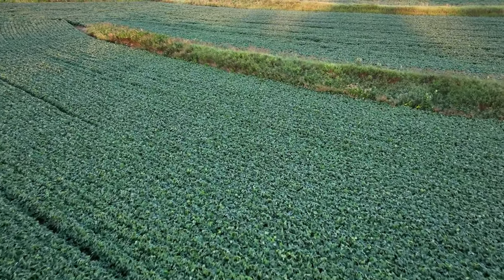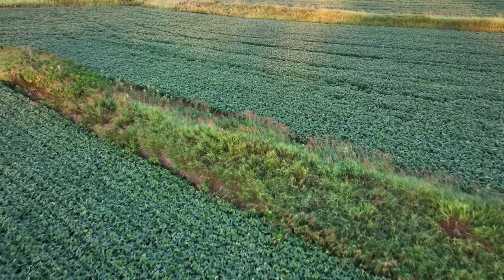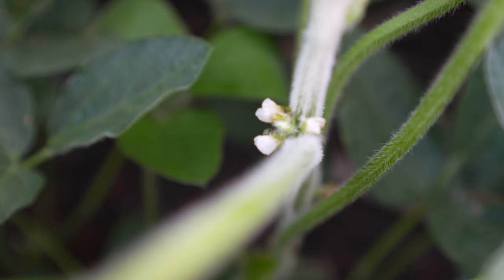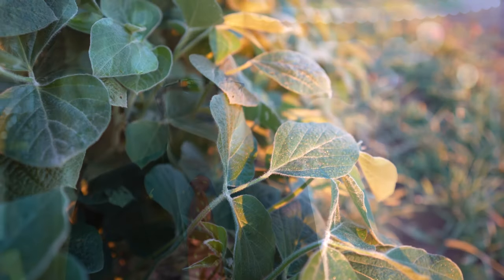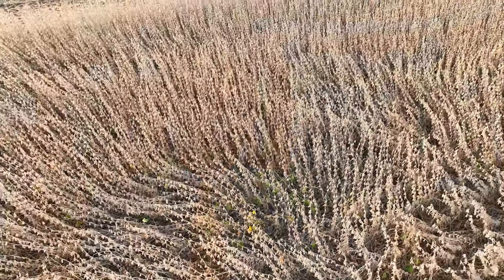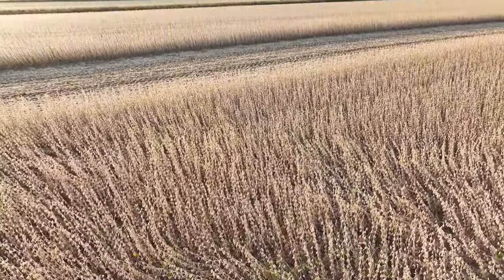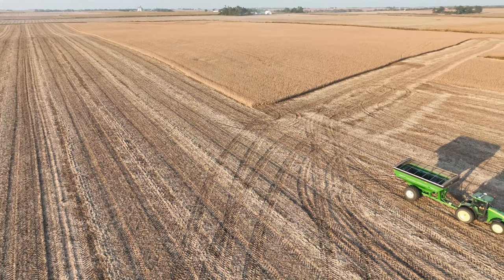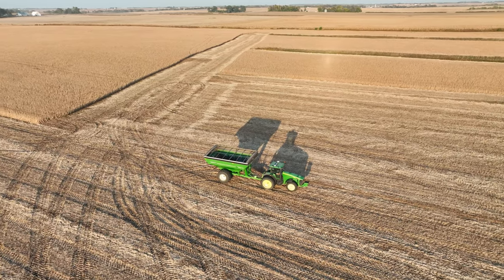Soybean Supply Chain: Randy Miller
The Soybean Supply Chain Updates series showcase the diversity and efficiency of the soybean supply chain in each producing state.

In this video, we interviewed Randy Miller, President of Iowa Soybean Association.,